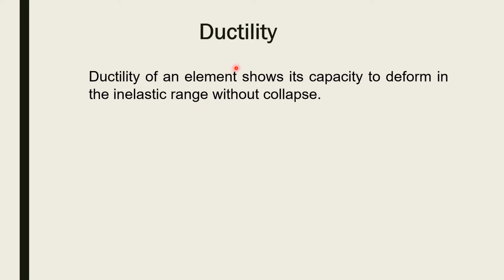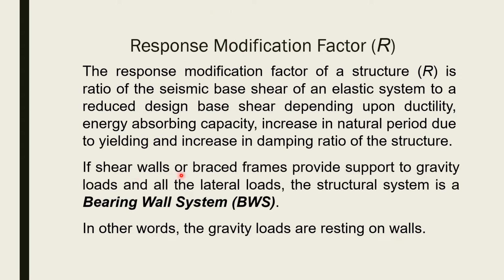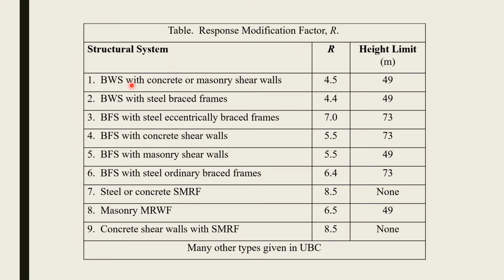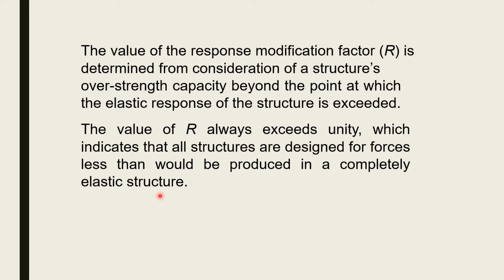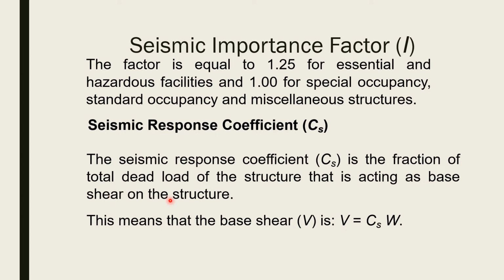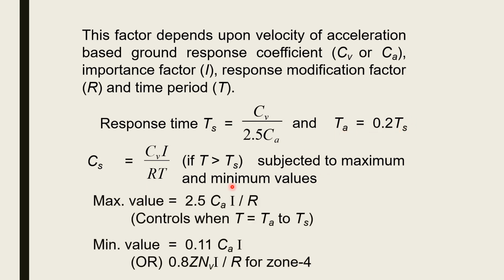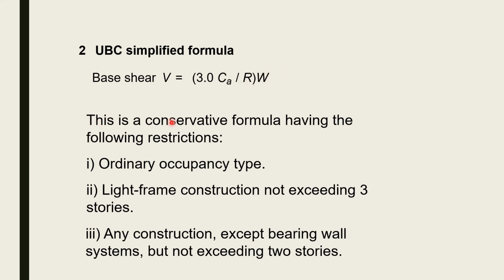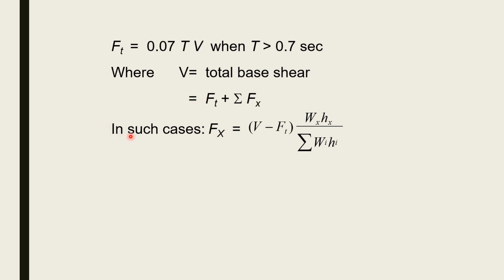Seismic Design Structure Lecture-6 EQUIVALENT STATIC LOAD METHOD Ductility,Response Modification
The Equivalent Static Load Method is a fundamental approach in seismic design, converting dynamic earthquake effects into simplified static forces for structural analysis. This method estimates the seismic base shear—a representation of the total lateral force exerted by an earthquake on a structure—and distributes it along the building's height. While it offers simplicity and ease of application, the method primarily considers the structure's first mode of vibration, which may not fully capture the influence of higher vibration modes, especially in taller buildings. Therefore, adjustments or more detailed analyses are often necessary to account for these effects

Ductility refers to a structure's capacity to undergo significant deformation beyond its elastic limit without experiencing failure. In seismic design, ductility is crucial as it enables structures to absorb and dissipate energy during an earthquake, reducing the forces transmitted to the structure and enhancing its overall resilience. Designing for ductility involves selecting materials and detailing structural components to accommodate inelastic deformations safely.

The Response Modification Factor, often denoted as 'R' in design codes, quantifies a structure's ability to dissipate energy through inelastic behavior. This factor reduces the elastic response spectrum to a design spectrum, acknowledging that well-designed, ductile structures can withstand seismic events without remaining entirely elastic. The value of 'R' depends on the structural system and its expected performance during seismic events, with higher values indicating greater energy dissipation capacity.

These resources offer valuable insights into the practical application of seismic design methodologies, including the Equivalent Static Load Method, and underscore the importance of ductility and response modification in creating earthquake-resistant structures.